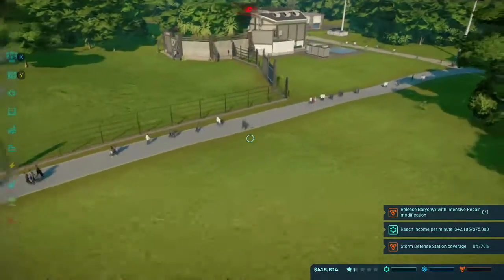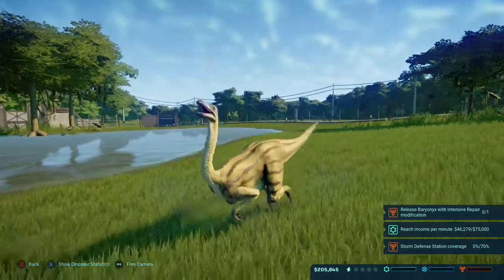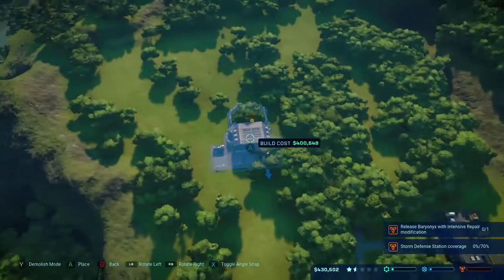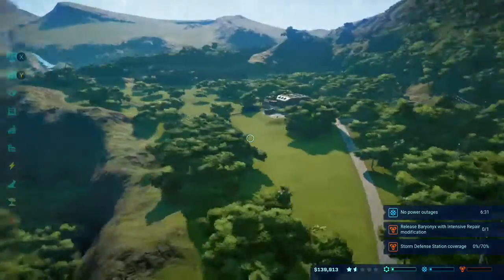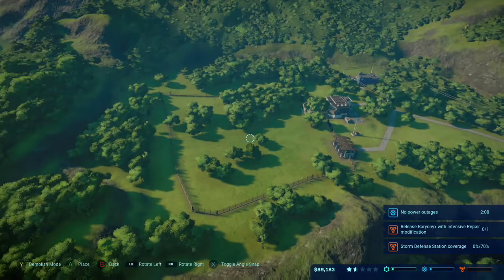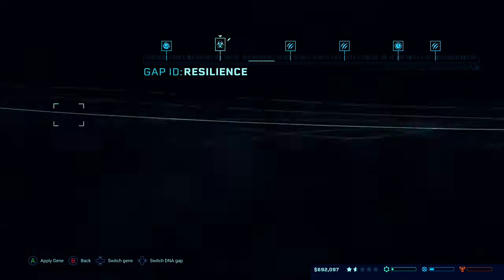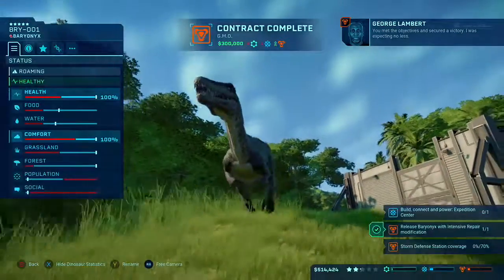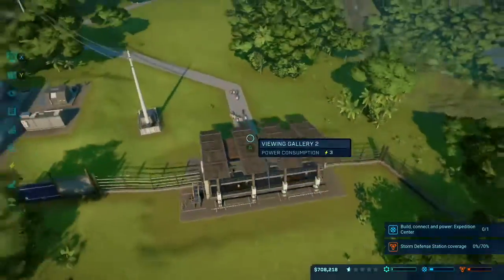Jurassic World Evolution The Second Part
Island tanaco is starting to do alright... can Dylan keep it from going under and keep StruthioLukas alive?